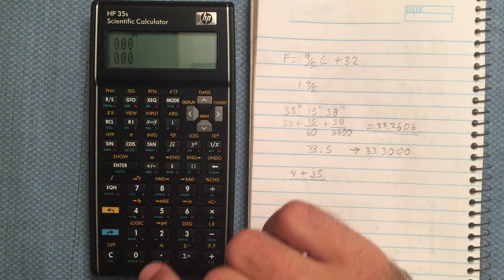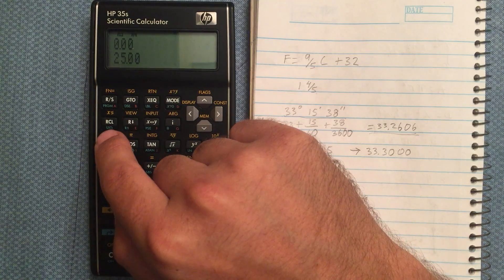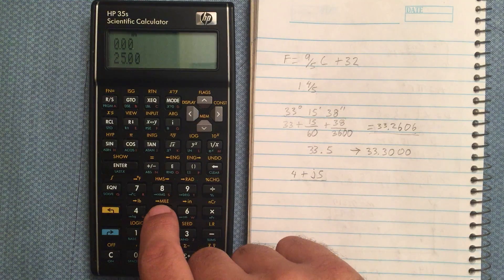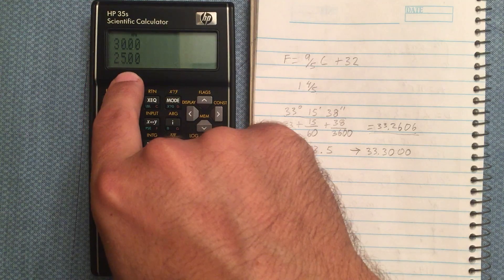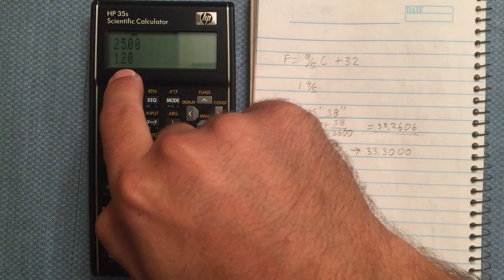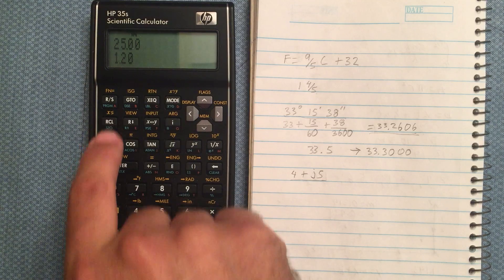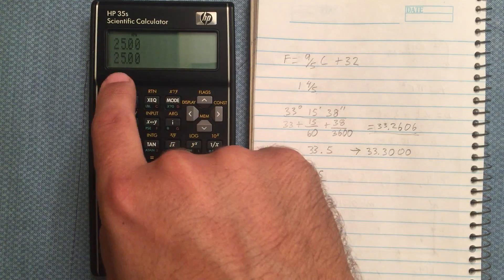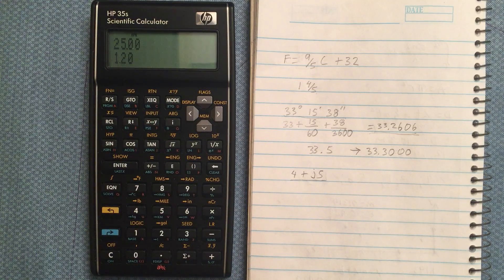HP 35s Storing and Recalling Variables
Using the HP 35s to store and recall variables, including swapping out of the X-register.